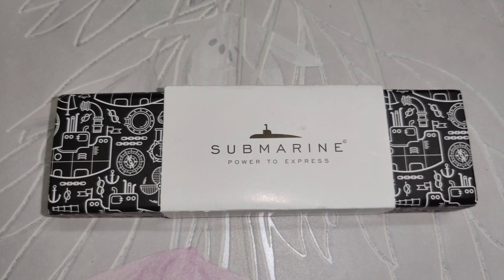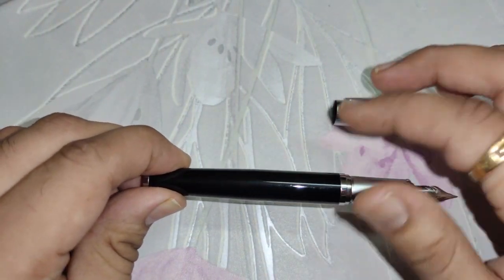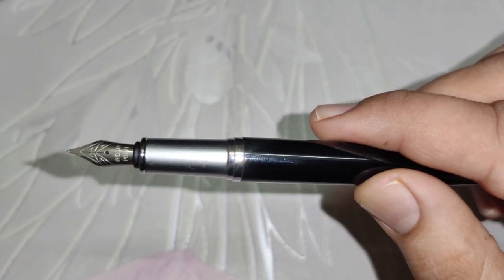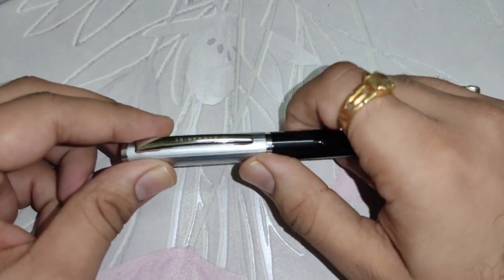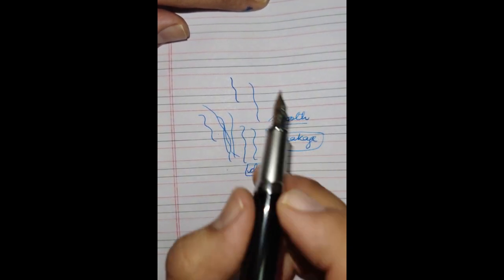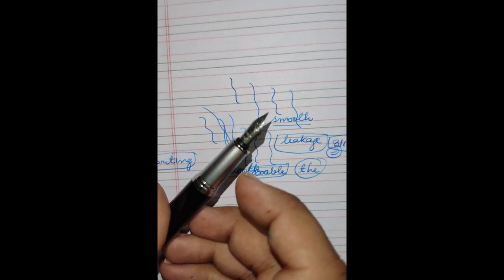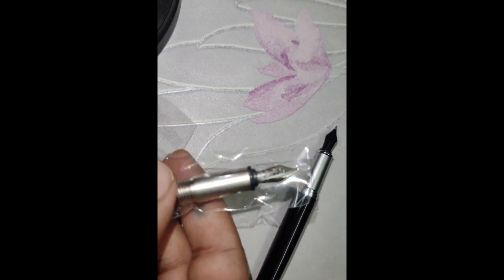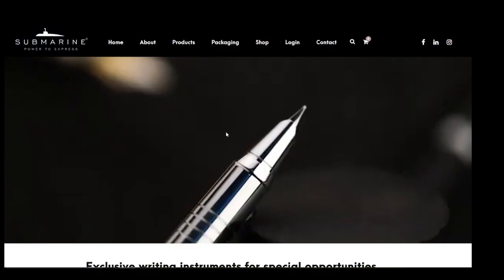Submarine 915 Fountain - Recommended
Submarine 915 fountain pen.